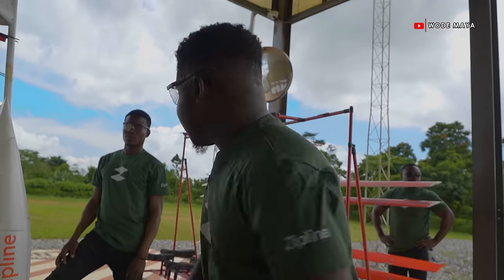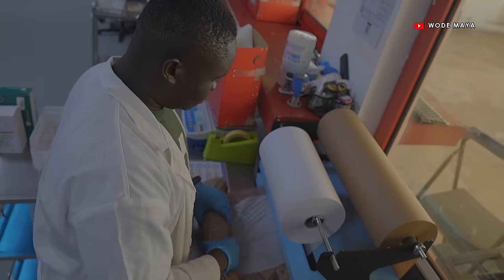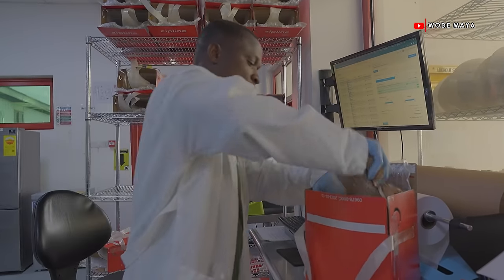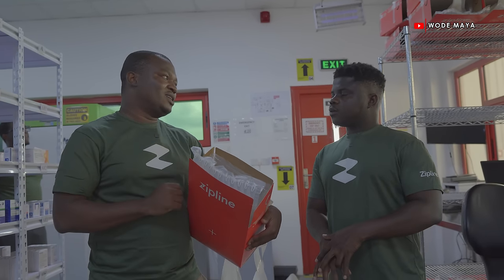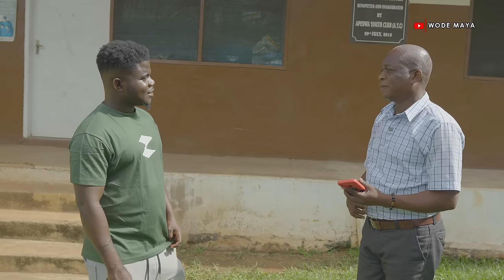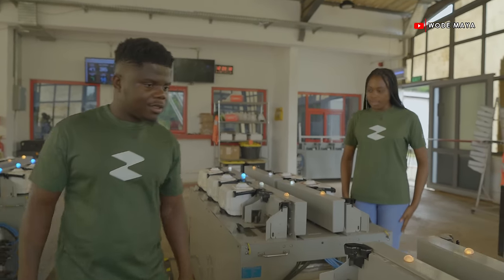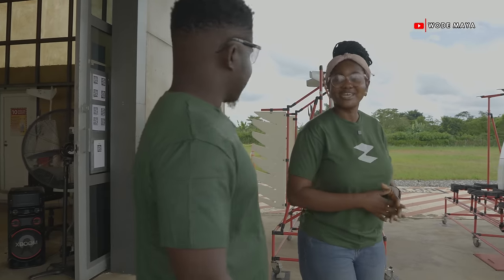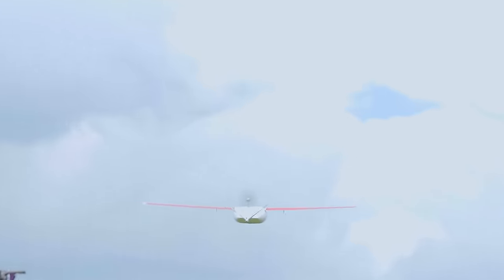How Ghana Is Using Drones To Save Lives In Deprived Communities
The Image of AFRICA  has been DISTORTED around the WORLD & We are CHANGING the NARRATIVES via YOUTUBE videos One Country At Time.Until the HISTORY of AFRICA is told by AFRICANS, the story of GREATNESS will always GLORIFY the IMPERIALISTS!.